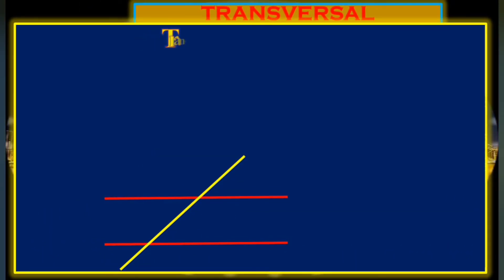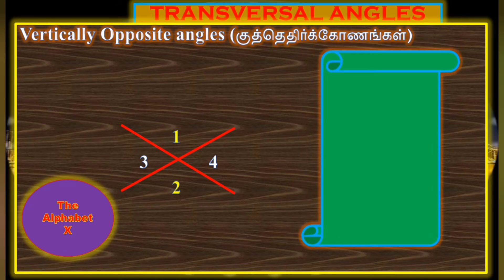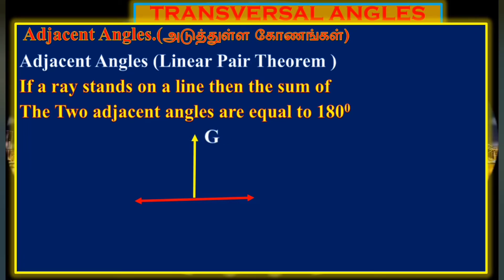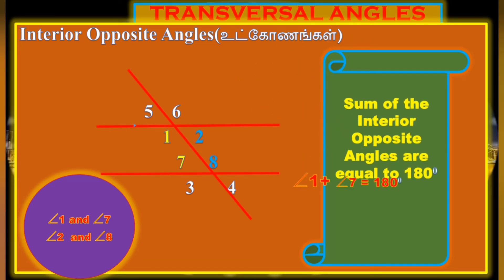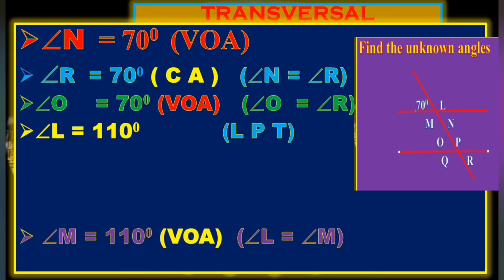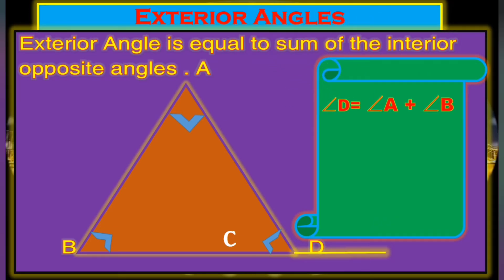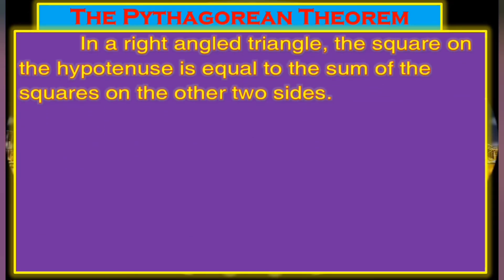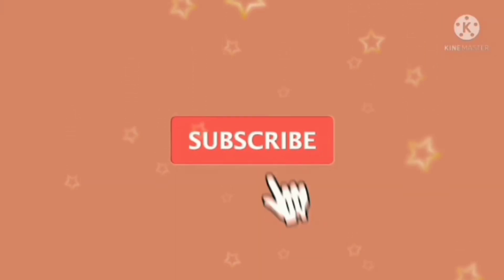GEOMETRY-TRANSVERSAL-ANGLES AND ITS PRINCIPLES USING ANIMATED VIDEOS IN TAMIL AND ENGLISH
Transversal Definition

Parallel Lines

Types Of Angles Which Form In Transversal

Alternate Angles
Adjacent Angles
Corresponding Angles
Interior Opposite Angles
Vertically Opposite Angles
Linear Pair Theorem
VOA
Transversal And Its Applications
Pythagoras Theorem
Pythagoras Theorem Applications

.GR SUCCESS STC.
.WITH THANKS.